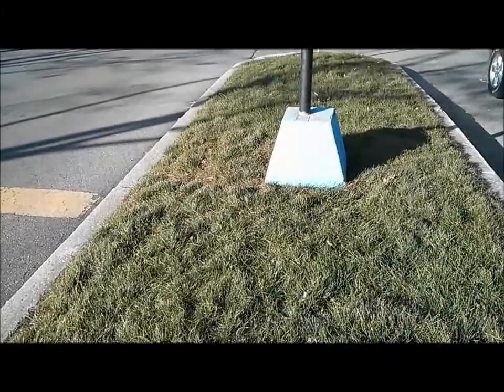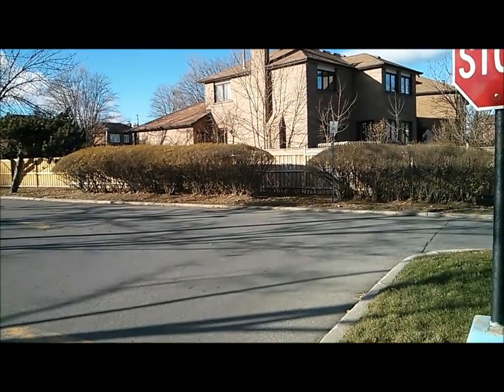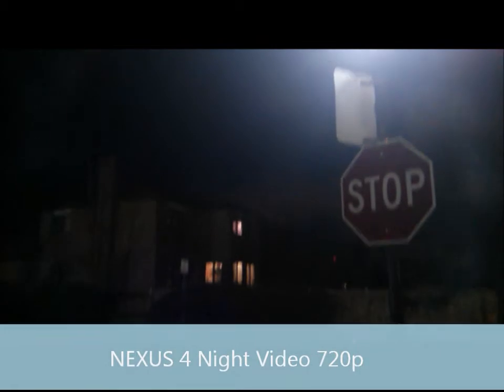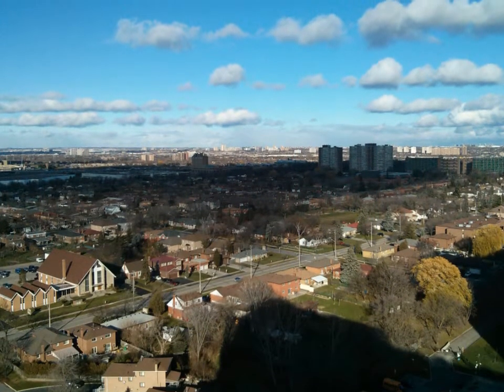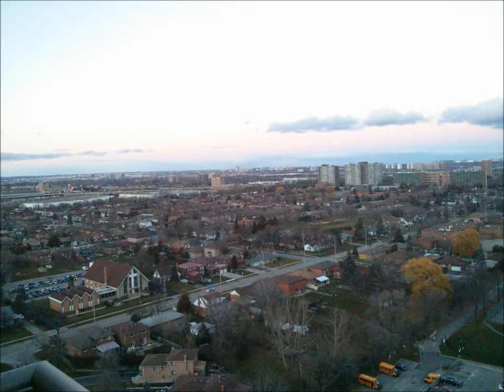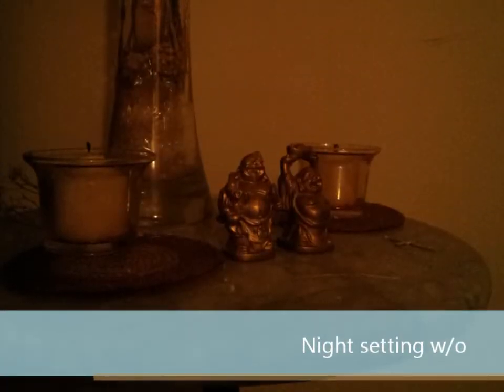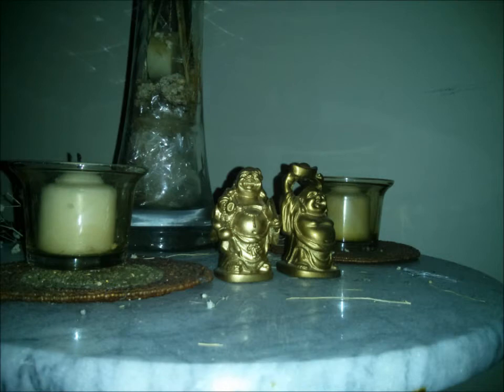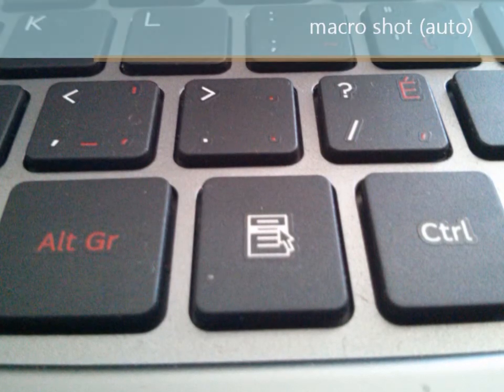Nexus 4 In depth Camera review Video and pictures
Both DAY AND NIGHT Footage - From the 8mp Nexus 4